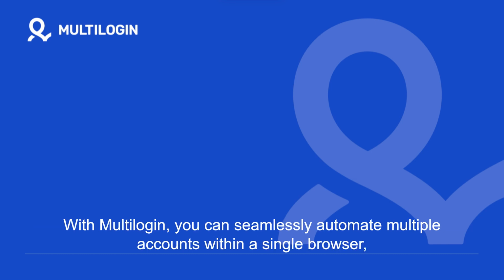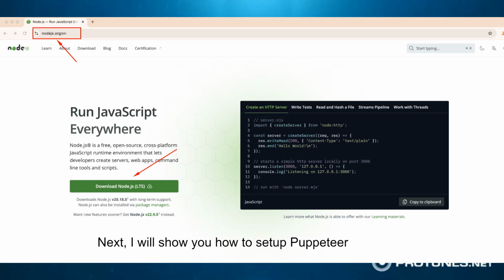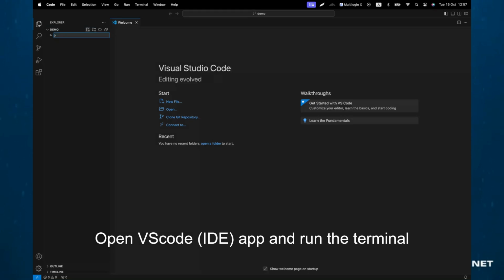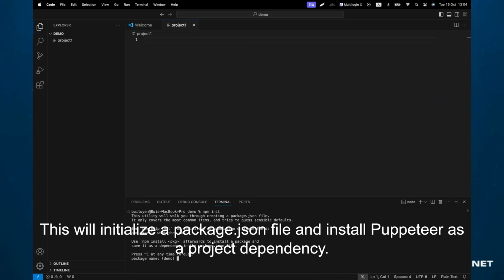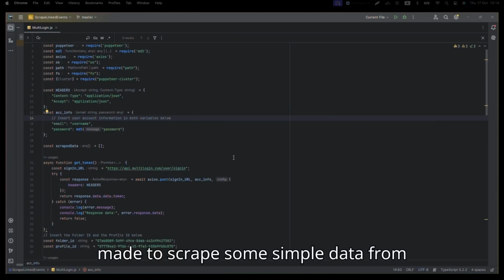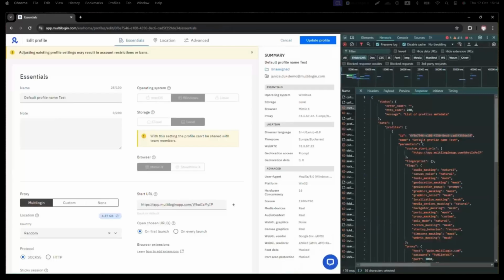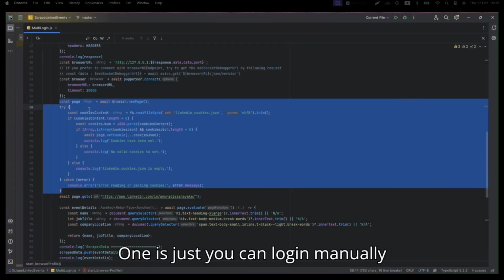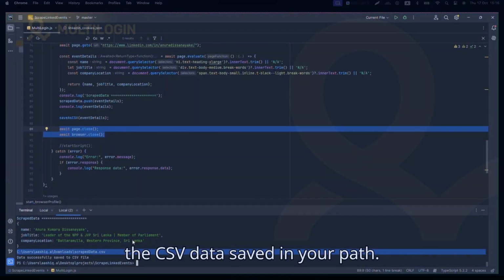How to automate websites with Multilogin X: complete tutorial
In this video, we’ll walk you through how to automate web tasks using Multilogin X, the leading anti-detect browser. From managing multiple accounts to large-scale data extraction, automation with Multilogin is smooth, secure, and efficient. We’ll cover how to set up Puppeteer, automate LinkedIn scraping, and manage cookies for effortless logins.

Timestamps:
0:00 - Introduction
0:12 - Challenges with traditional automation methods
0:48 - Logging into Multilogin
1:18 - Setting up Puppeteer with Node.js
3:18 - LinkedIn scraping demo with Multilogin
4:37 - Using cookies for automated logins
5:08 - Running the scraper and exporting data
5:28 - Conclusion